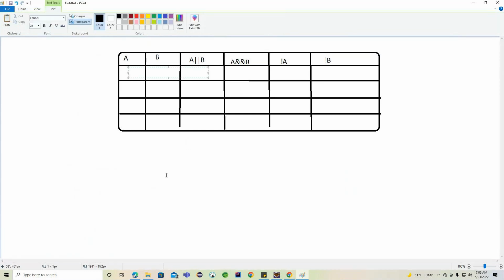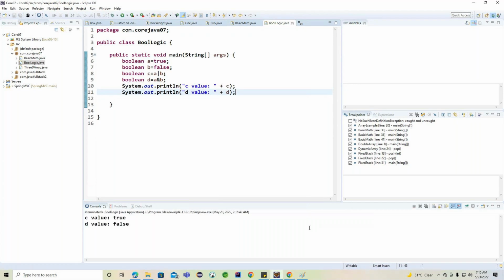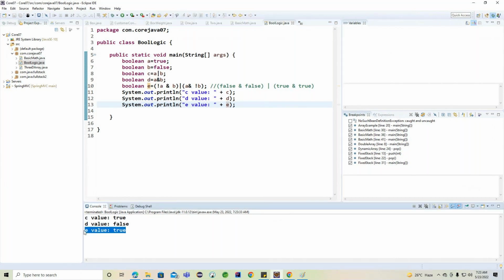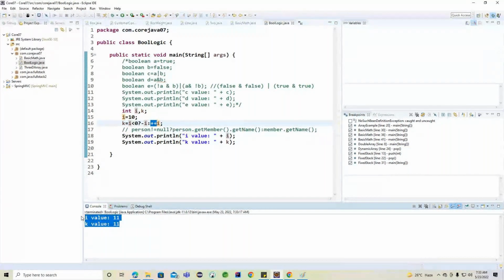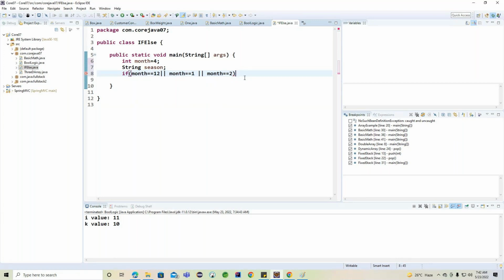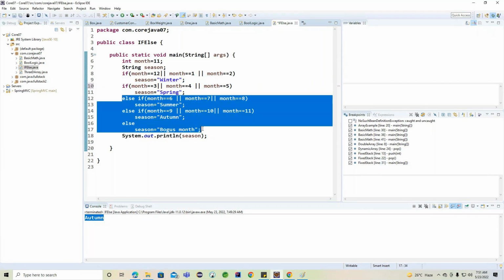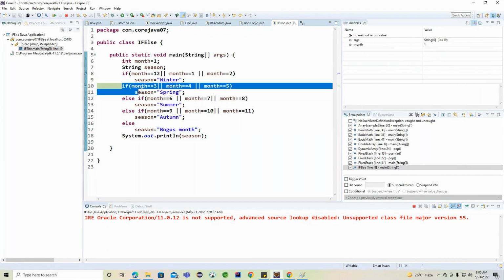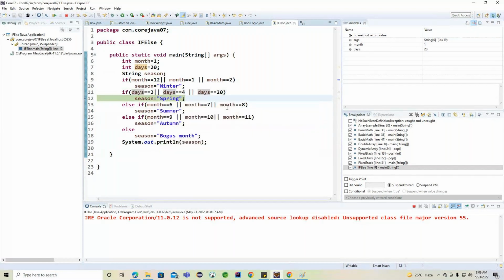Boolean Operators & IFElse Statements